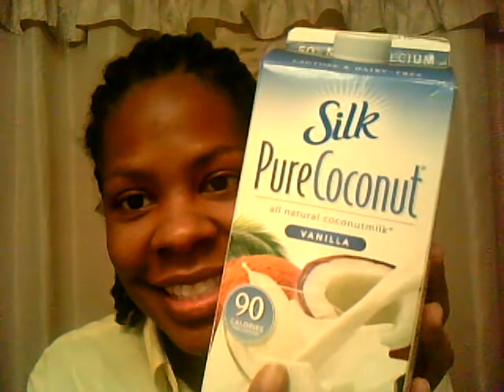Coconut Milk Review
I discuss the benefits of drinking coconut milk.